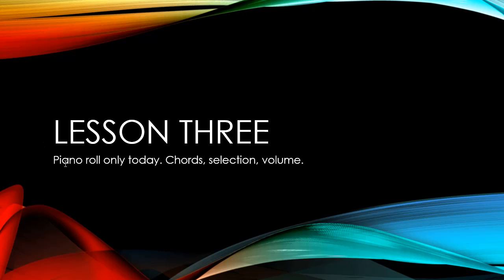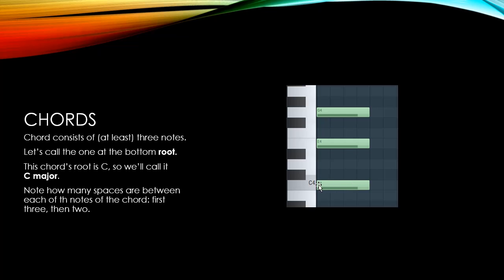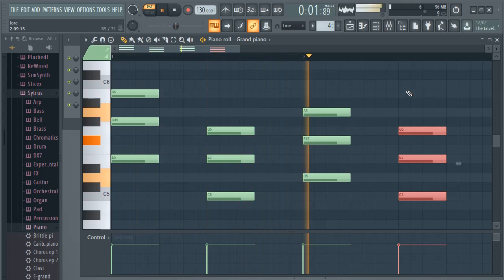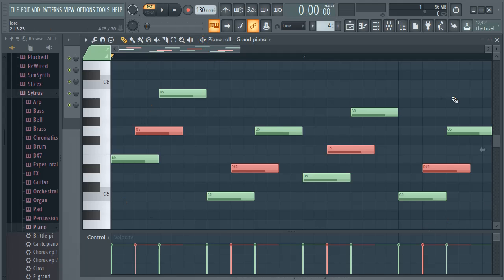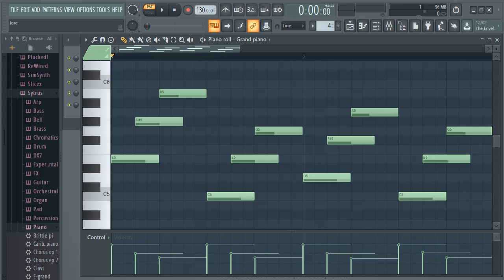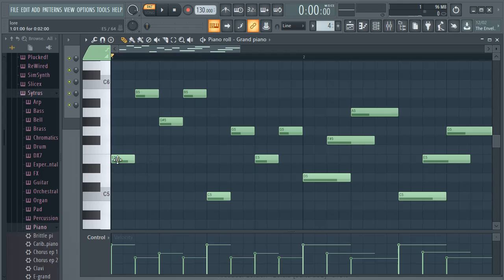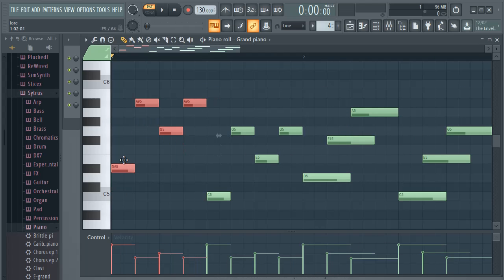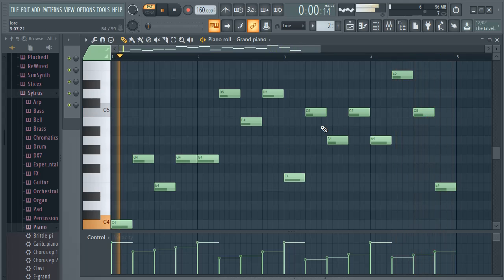FLStudio basics - 03 - Piano Roll: chords, selections, note volume, Alberti bass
A lot of material covered today in this short video.